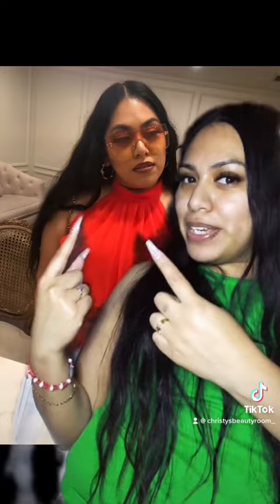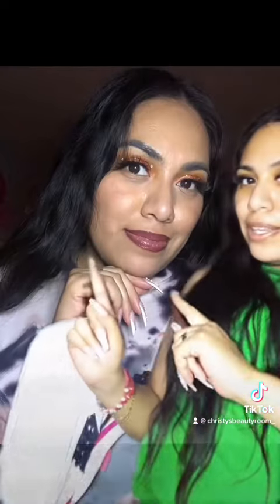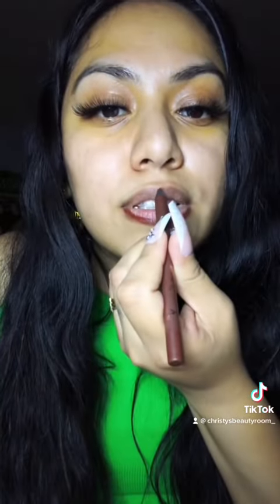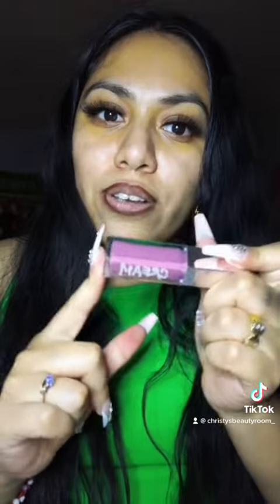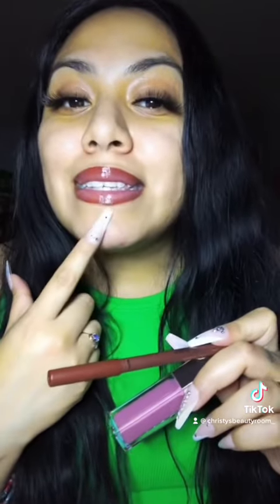Recreating a Fenty Beauty Lip Combo — With a Twist